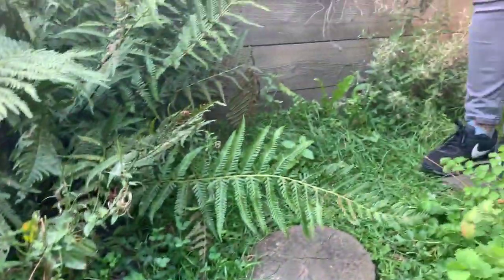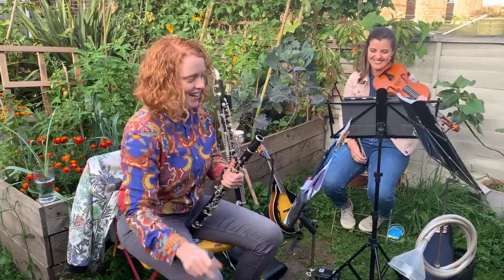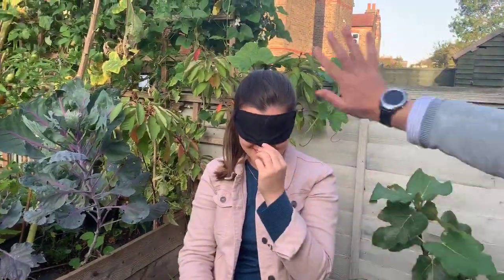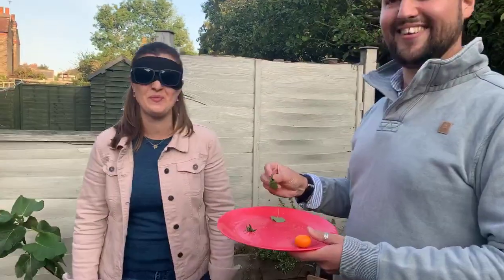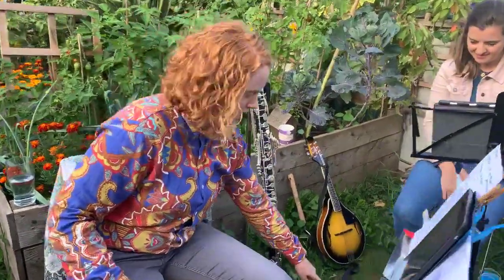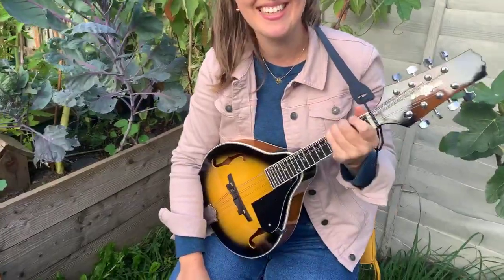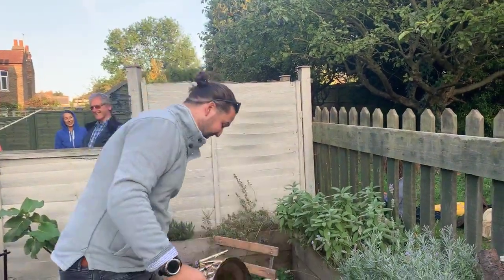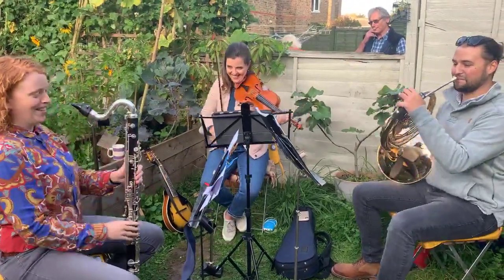Episode 4: Haydn, Horns and Hosepipes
Jessie is joined by her talented musician neighbour friends for an episode with Beethoven variation pick n mix, Haydn horn acrobatics, romantic blindfolded garden produce tasting, and of course hosepipe antics. With a special guest mandolin appearance!

to support this series and musicians massively affected by the decimation of our industry due to Covid. All profits will go to the charity Help Musicians. Thank you!

Georgie Leo - violin and mandolin
Alex Wide - French horn
Jessie Grimes - clarinet and bass clarinet